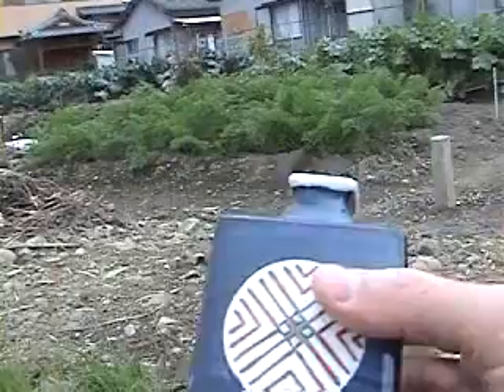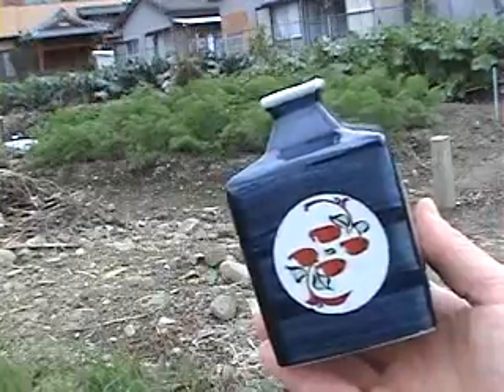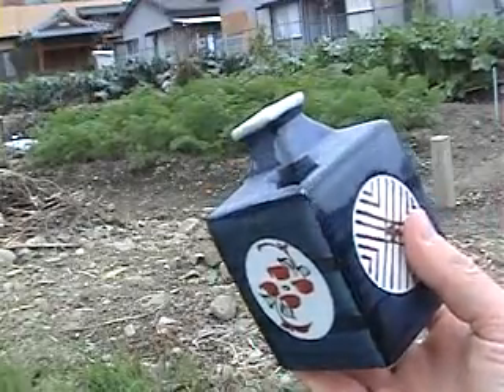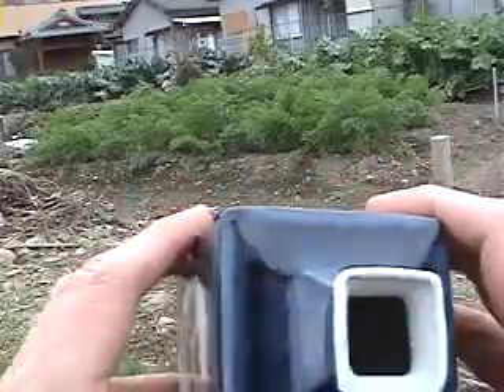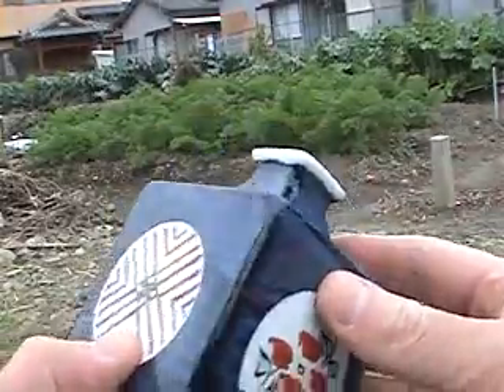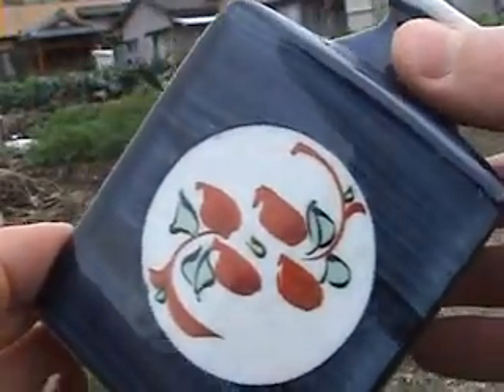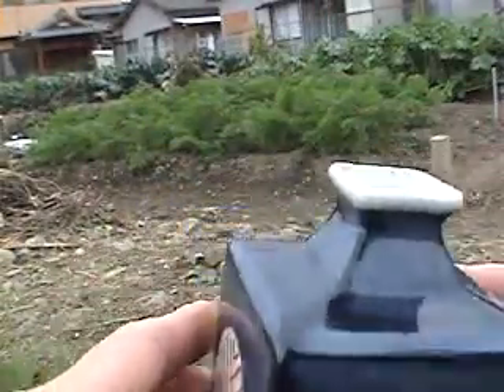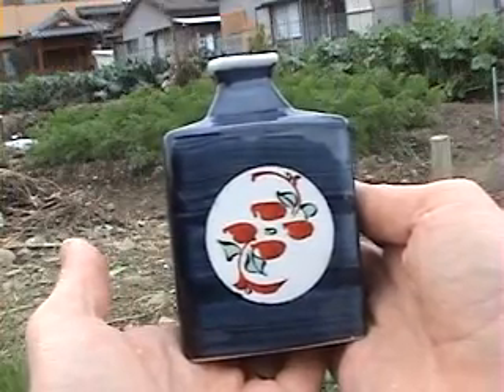🎎 Vintage Japanese Ceramic Vase - Lovely Painted Kabin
🎎 Splendid Japanese ceramic flower vase (kabin) with hand-painted finish and decoration. This vase is less than 40 years old and is in good condition with no cracks and only small marks and scratches from handling. (KB)

Size:
Height: 4.5 inches (11.5 centimeters)
Width: 2.9 inches (7.5 centimeters)
Weight: 8 ounces (230 grams)

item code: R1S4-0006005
ship code: G3

Curated with precision by Kurt Bell in Shizuoka City, this Kabin embodies the dedication and passion of Japanese potters. It beckons you to imagine the skilled hands that crafted it, the tales whispered into its curves, and the ephemeral beauty of flowers it once held or is yet to hold.

Embark on a sensory journey with Kurt, an American wanderer born in 1964. Through the lens of Stoic thought and reflections from "Going Alone", he introduces pieces that resonate with history, artistry, and a deep-seated appreciation for nature's elegance. 🌄📚🎎